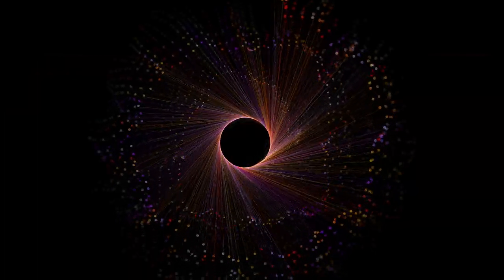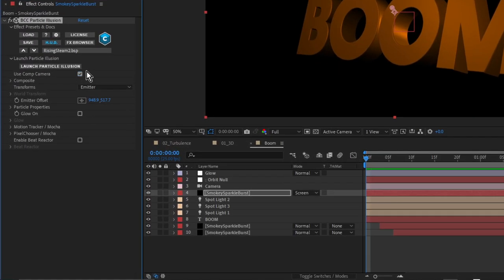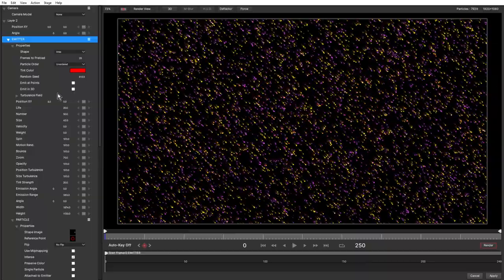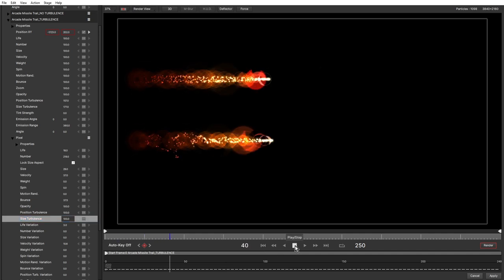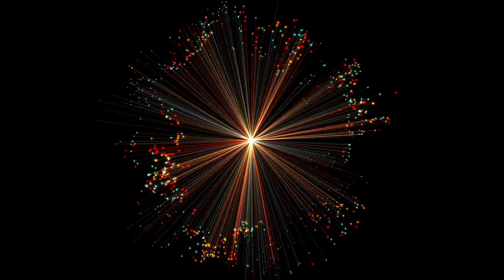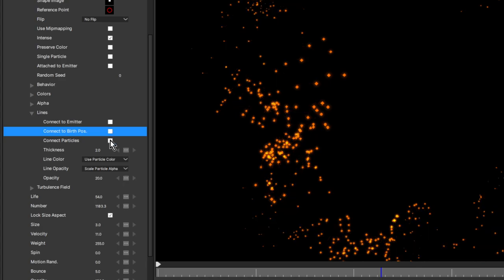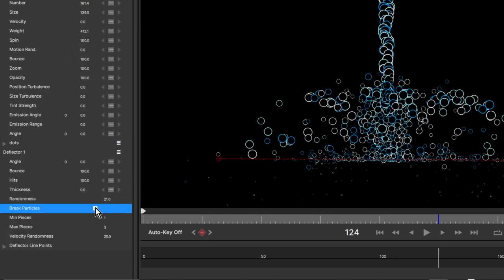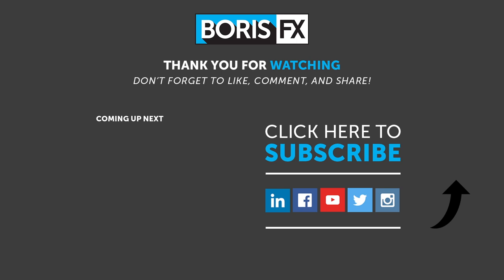Boris FX Continuum 2021: New Features in Particle Illusion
New! Continuum 2021 now available

Particle Illusion gets a major update in Continuum 2021. You can now emit your particles in 3D with one simple click! Plus, new turbulence controls gives your particles more organic and natural movement, the new lines options lets you quickly connect particles, and new stunning drag & drop presets.